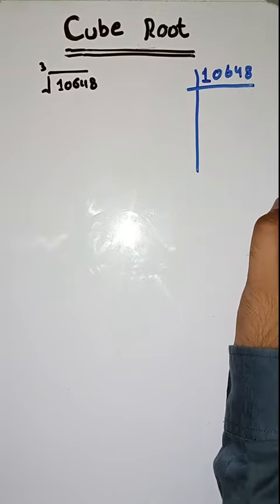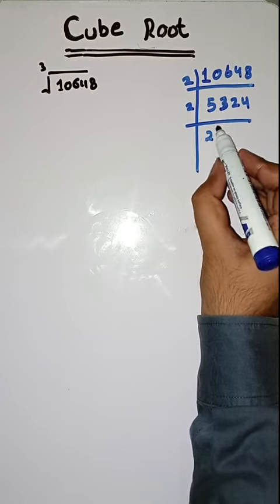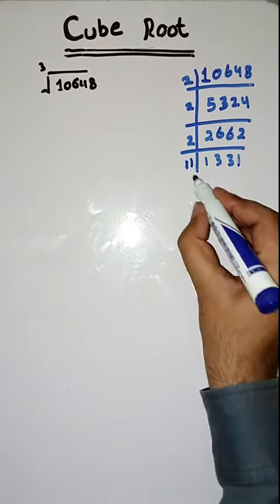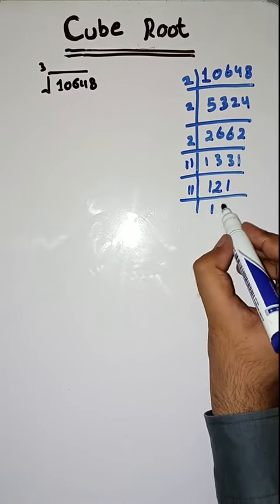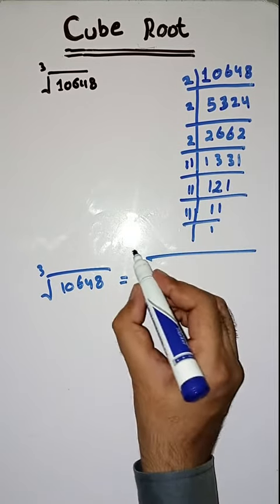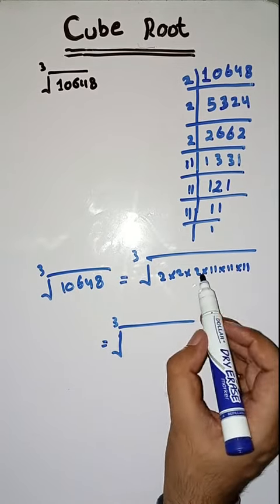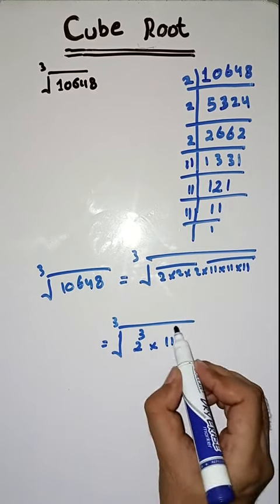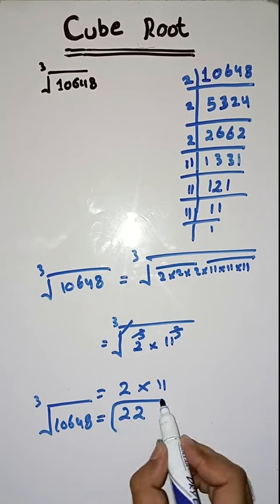Cube Root | How to find cube root | Cube root of 10648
𝗜𝗙 𝗬𝗢𝗨 𝗟𝗜𝗞𝗘 𝗧𝗛𝗘 𝗩𝗜𝗗𝗘𝗢 𝗚𝗜𝗩𝗘 𝗠𝗘 𝗧𝗛𝗨𝗠𝗕𝗦 𝗨𝗣!